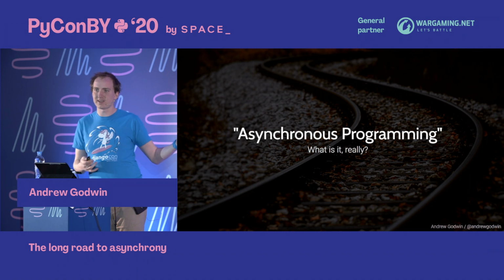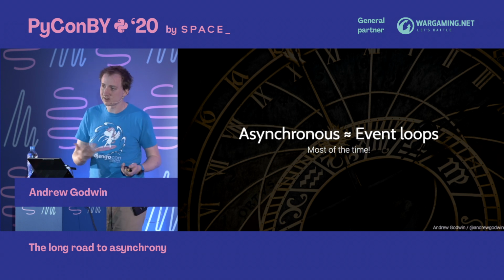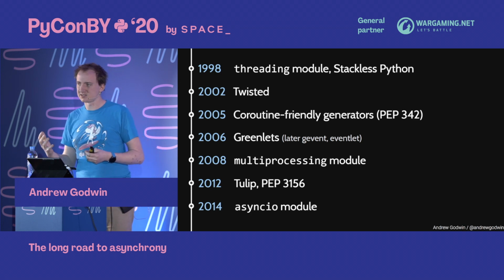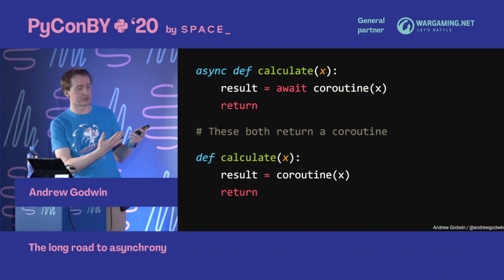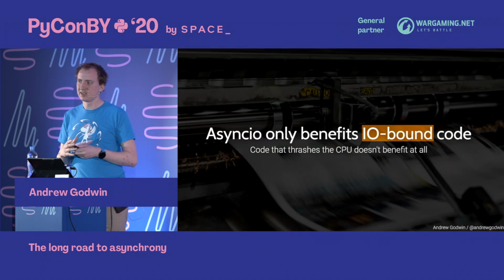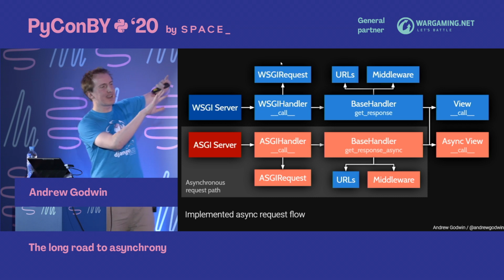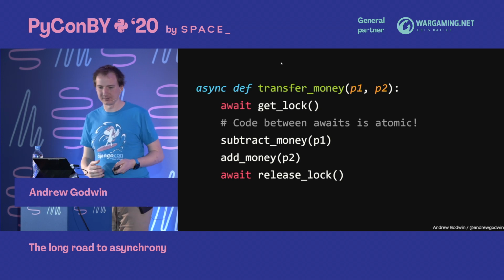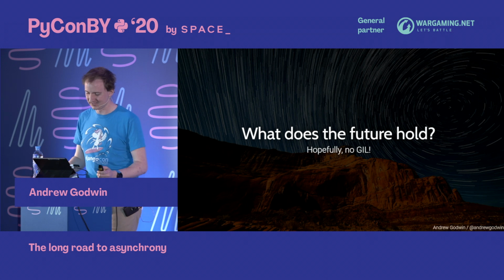PyConBY 2020: Andrew Godwin - The long road to asynchrony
PyConBY 2020
Python track

The long road to asynchrony - Andrew Godwin, a core Django developer

Andrew Godwin uncovers how to write libraries that are both synchronous and asynchronous at the same time and what difficulties there are in making Django have support of asynchronous Python.